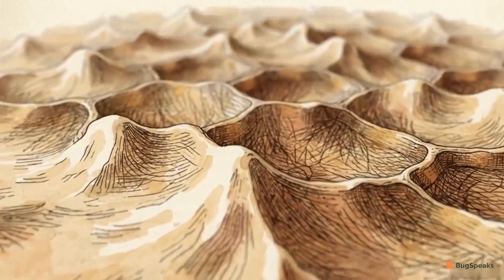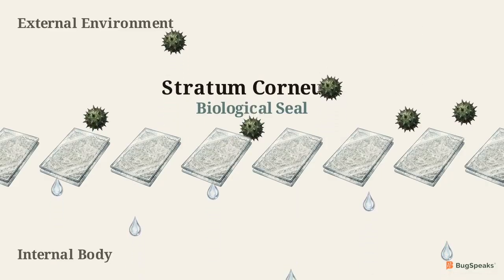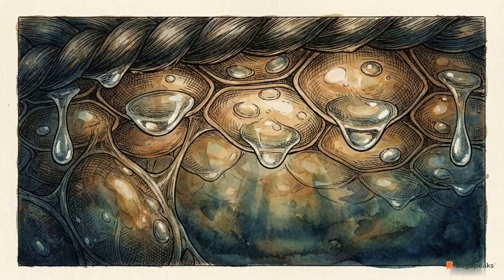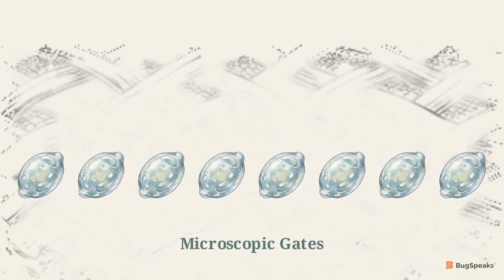Sheet Masks: Exploring the Skin Microbiome and Skincare Connection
Are your favorite hydrating sheet masks delivering real skincare benefits, or are they secretly disrupting your skin's delicate living ecosystem? While sheet masks provide an instant, dewy glow, their occlusive fabric traps moisture against the skin, creating a hyper-hydrated microenvironment that can compromise your natural acid mantle and weaken barrier integrity. This intense occlusion drives preservatives, emulsifiers, and fragrances deep into the epidermis, selectively suppressing beneficial commensal microbes like Staphylococcus epidermidis while allowing opportunistic pathogens to thrive, leading to subtle inflammation, redness, and chronic breakouts. Watch this video to uncover the hidden dermatological science behind sheet masks and learn how to maintain true hydration while protecting your skin microbiome.